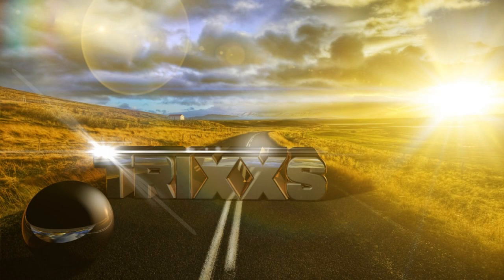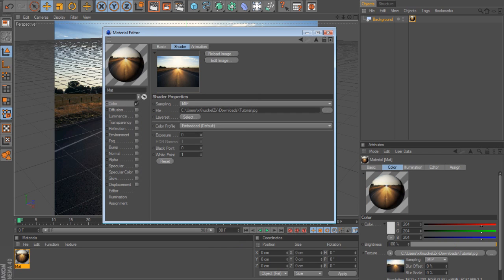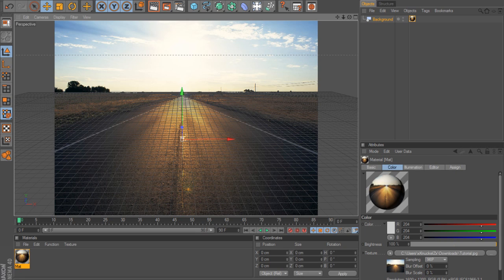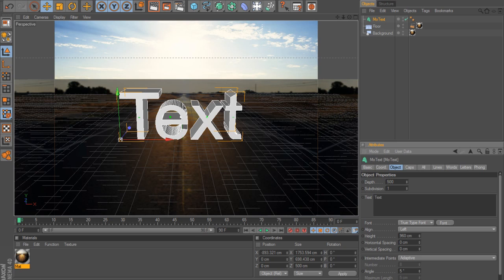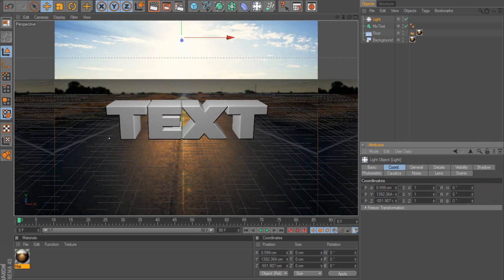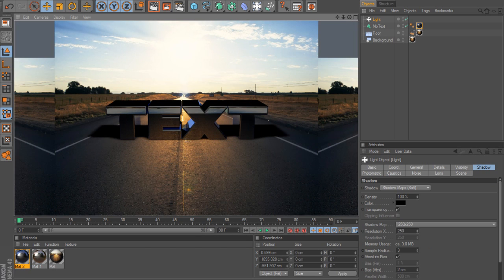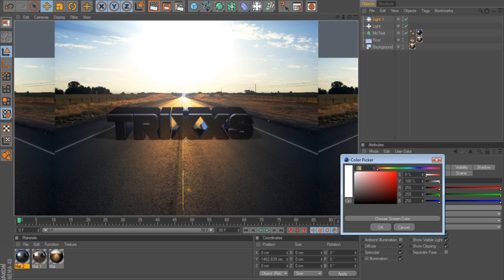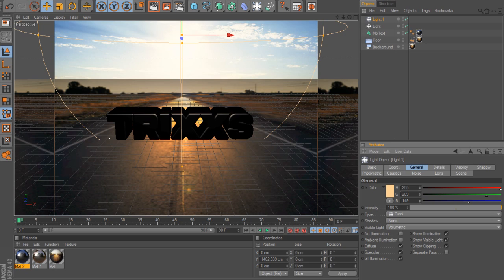Cinema 4D | Tutorial | 3D on 2D Image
This is a tutorial i decided to make because its easy and simple and really can be useful to you and your editing...

Subscribe because more tutorials are coming soon... I wont be uploading css videos untill i have satisfied my subscribers with knowledge on how to edit and use cinema 4d and incorporate it into their video... Because i love my subscribers...